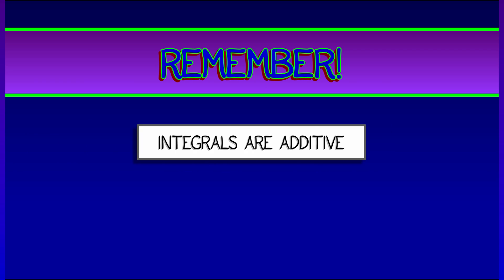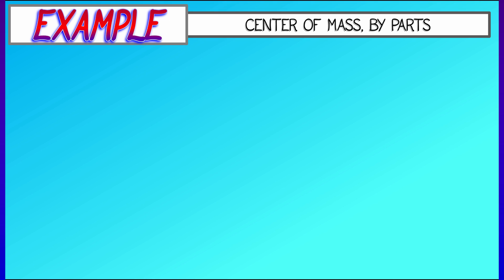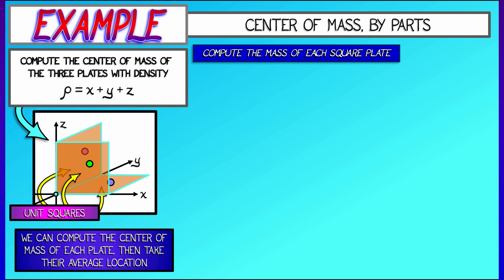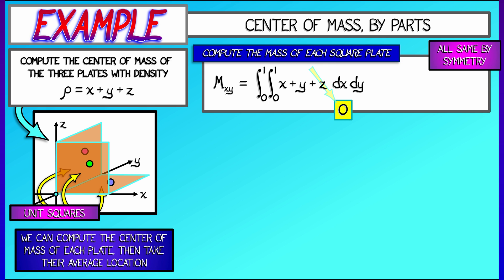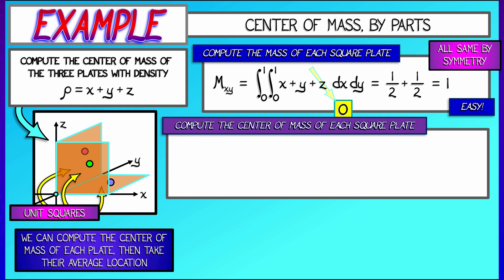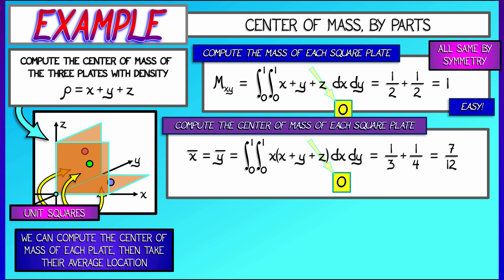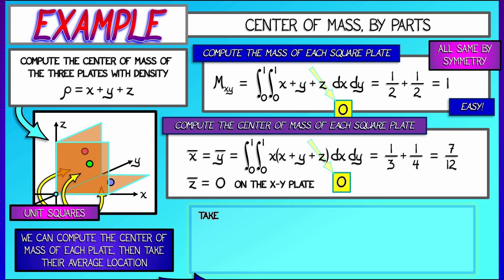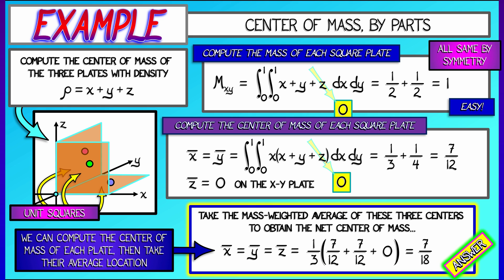CalcBLUE 3 : Ch. 6.5 : Example - Additivity & Centers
One thing to keep in mind is that, since integrals are additive, one can compute centers of mass piece-by-piece and then average these together, weighted by mass.